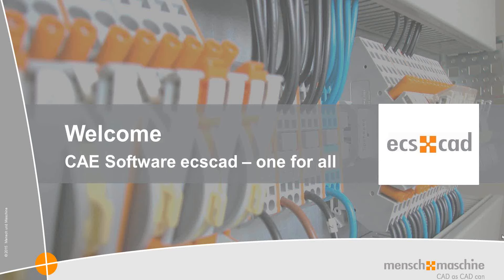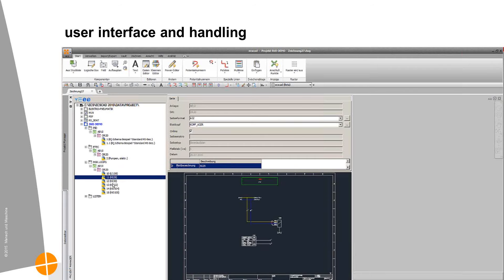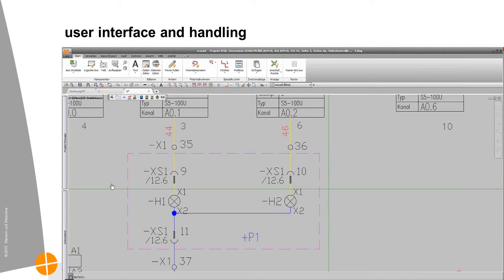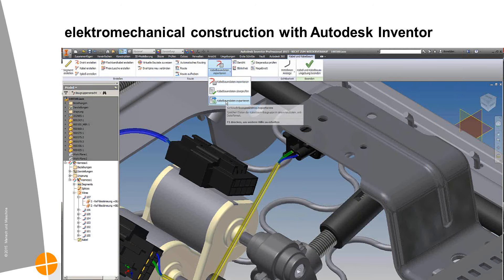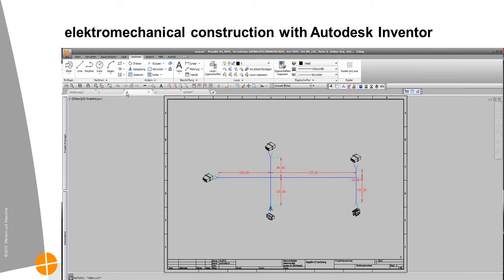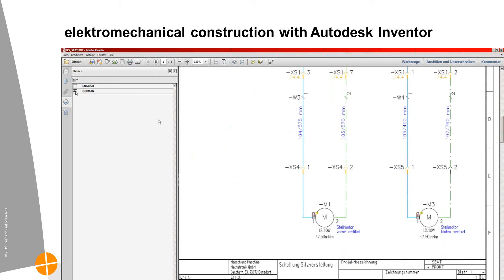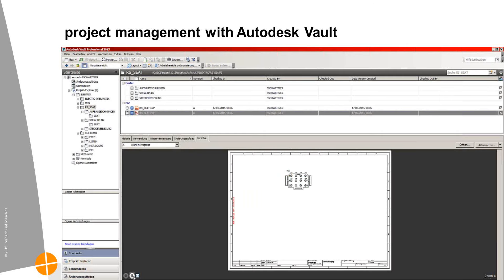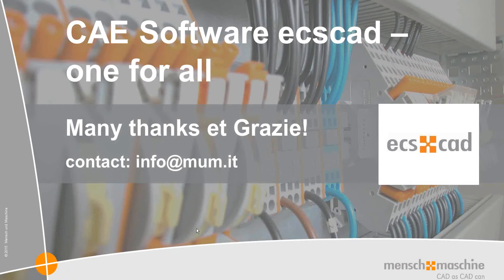ecscad: one for all (en)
Documentazione elettrica integrata con Autodesk Inventor e Autodesk Vault: rendi più agevole il tuo lavoro.
Progettazione elettrica e meccanica perfettamente "compatibili"?
Certo che sì! Scopri che vantaggi ti dà ecscad abbinato ad Autodesk Inventor e Vault